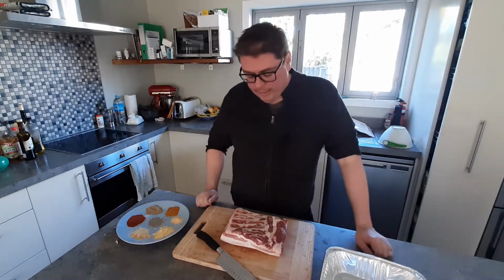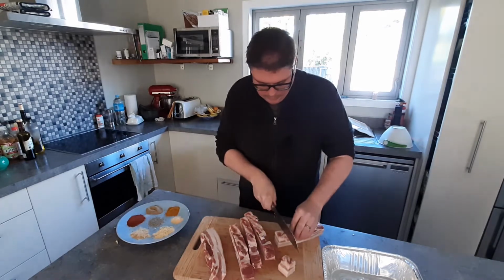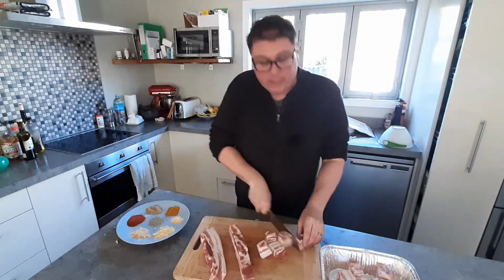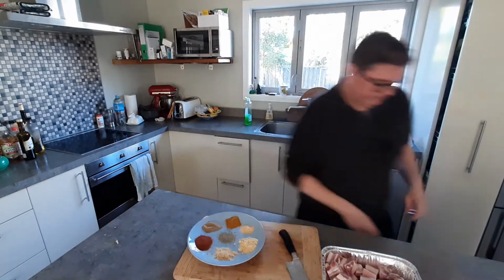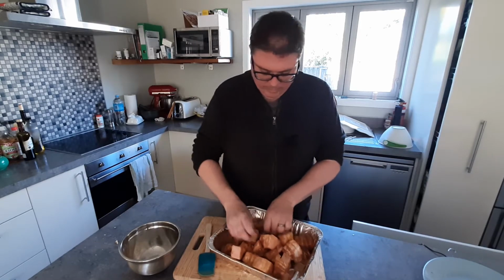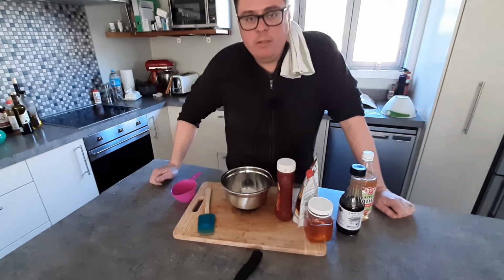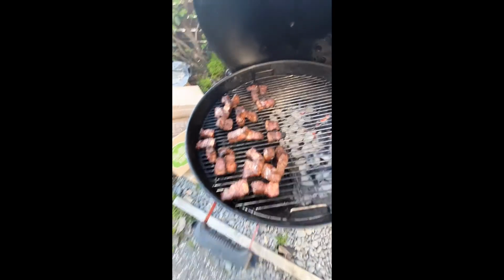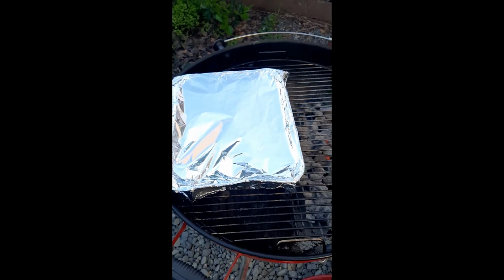Pork Belly Burnt Ends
Video guide on dry rub for pork Belly burnt ends. Additional instructions on cooking method and delicious BBQ sauce.

These are melt-in-your-mouth morsels of porky goodness.